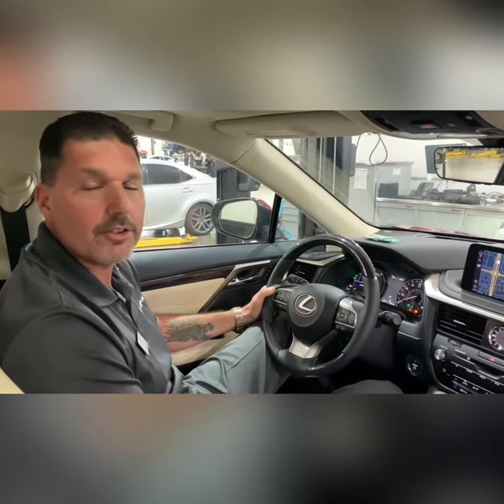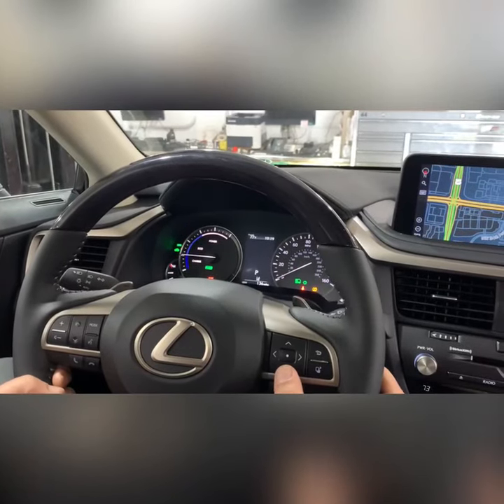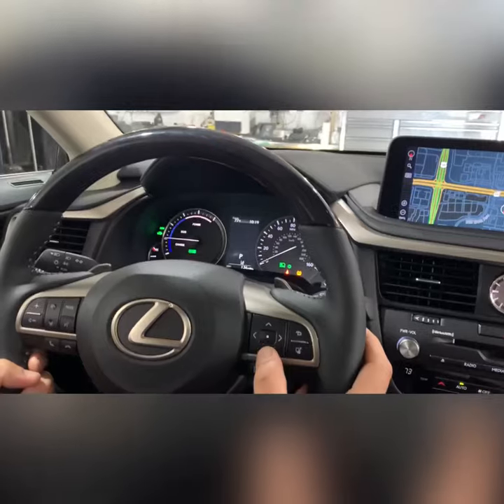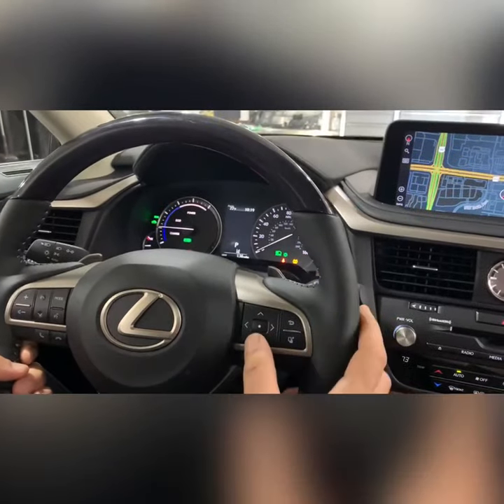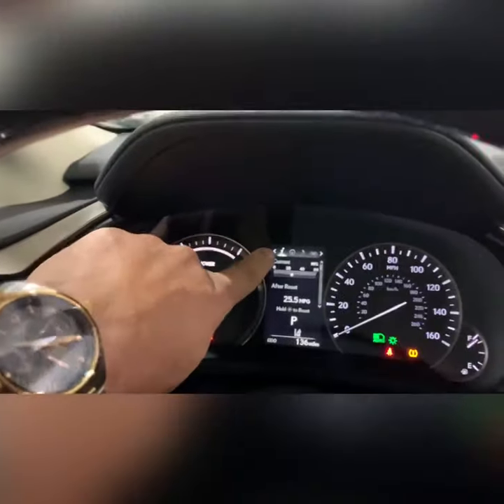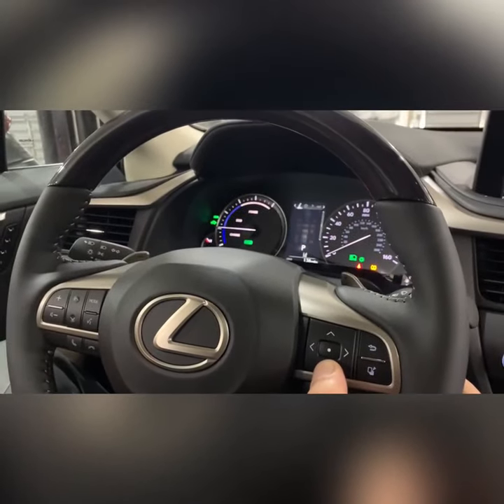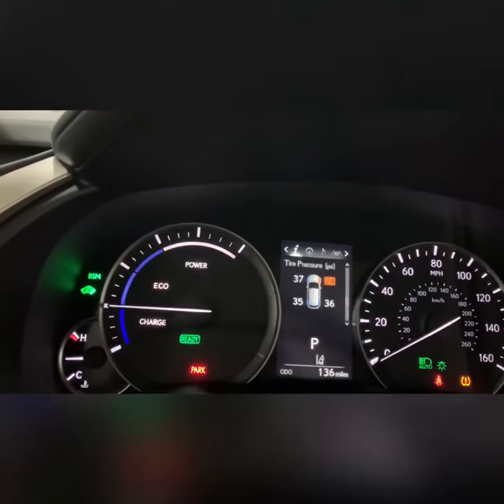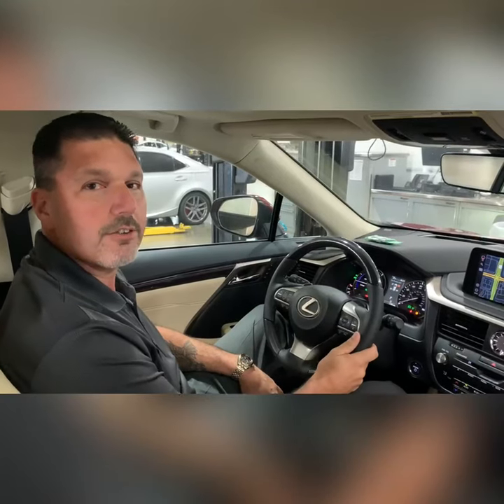How To Read Your Tire Pressure on Your Lexus | JM Lexus Margate Florida